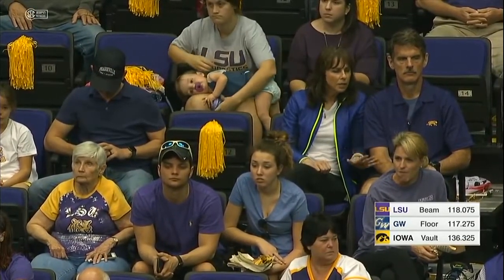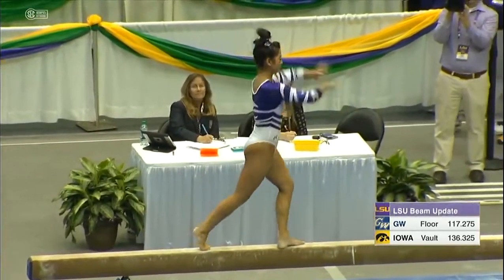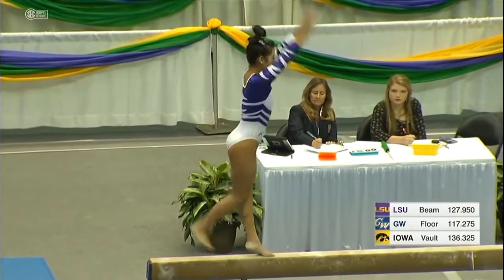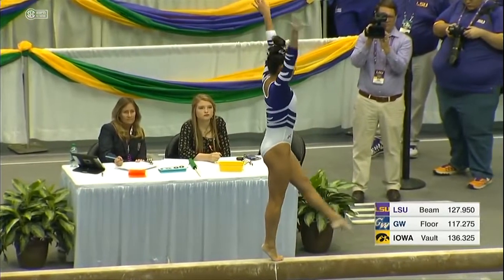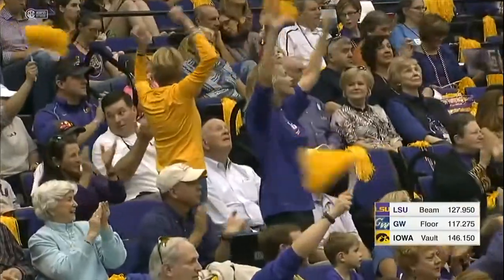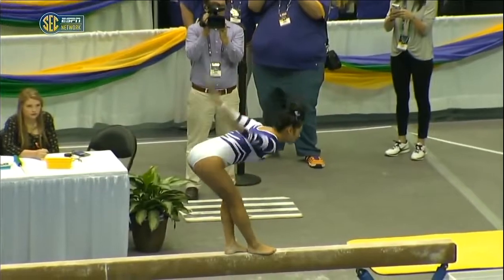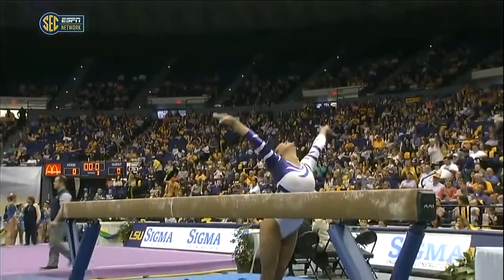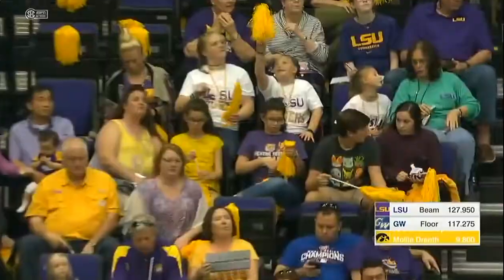Lauren Li (LSU) - Balance Beam (9.925) - George Washington, Iowa at LSU 2017